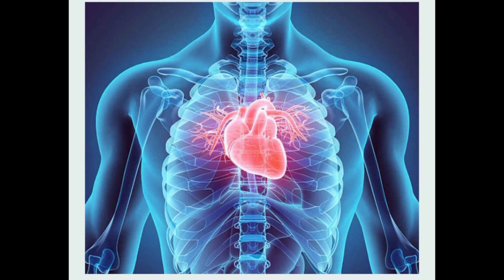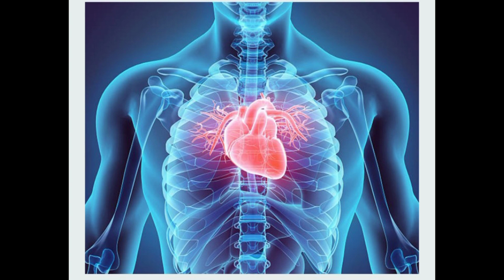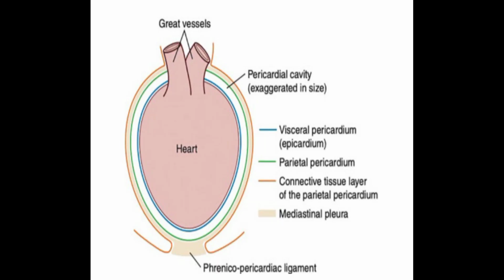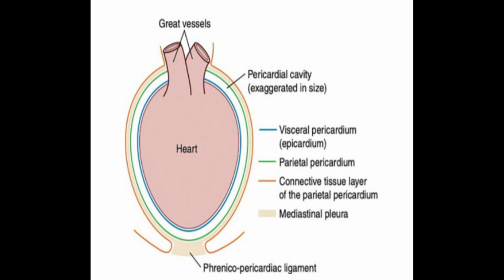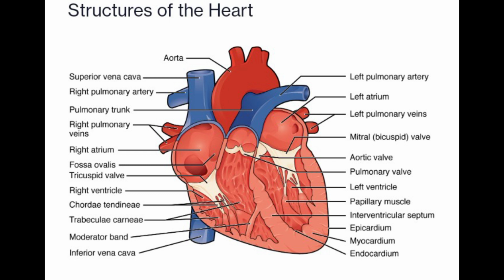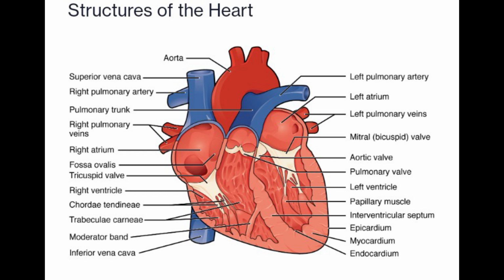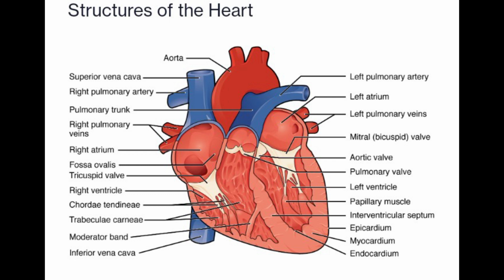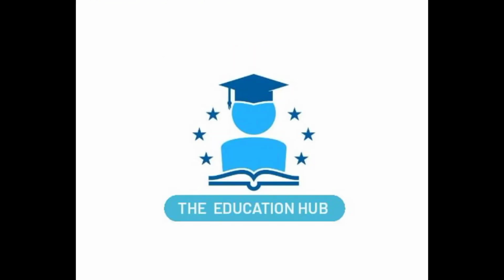The Human Heart | Part 1 | Biology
The lecture is part 1 of The Human Heart series.

It covers the following topics:

1. Location of the heart
2. The heart layer
3. Walls of the heart
4. External structure of the heart
5. Internal structure of the heart

Stay tune for the next parts.